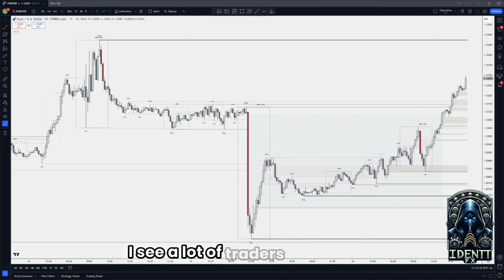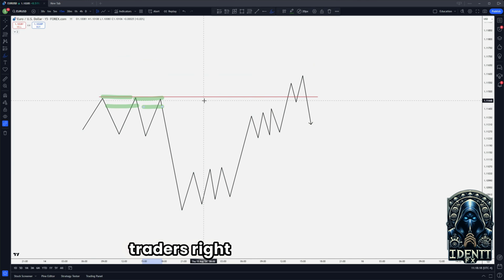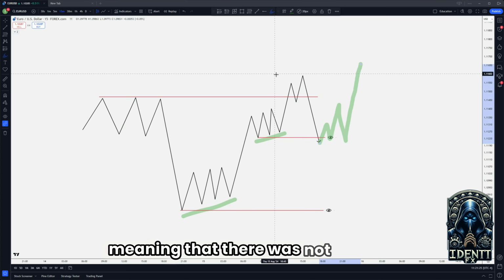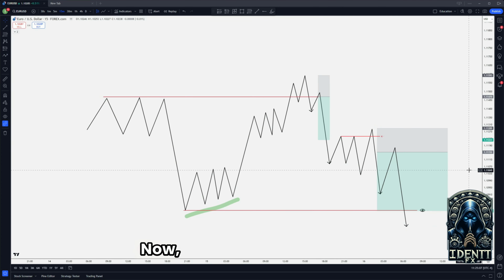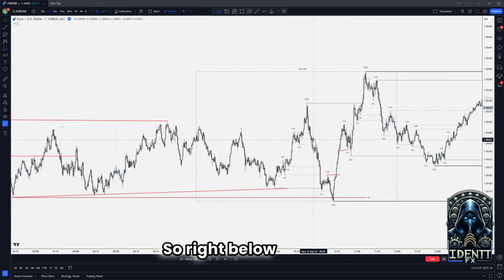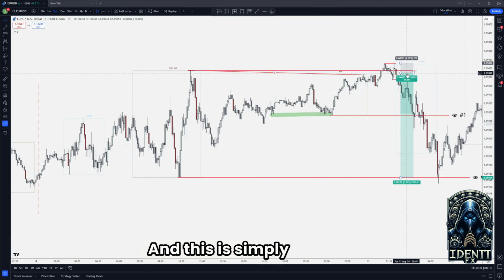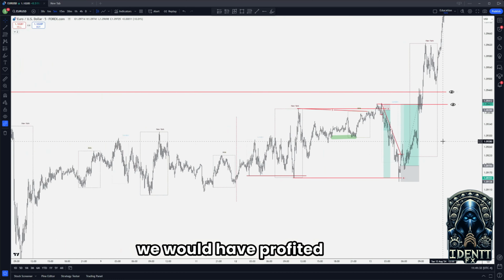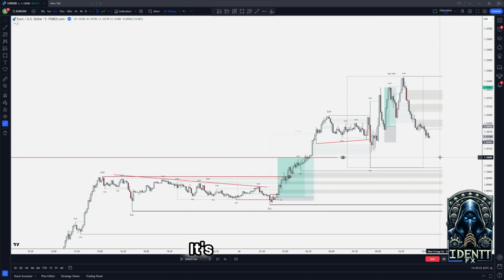The Only Draw on Liquidity Video You'll Ever Need!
In this video:
In this video, I'm backtesting NAS100 and analyzing market trends. Perfect for both seasoned traders and beginners, you'll see how I approach trading decisions. Enjoy the journey with some relaxing background music!

Time stamps:
00:00 My Accuracy
00:35 How do i have such a high accuracy?
01:29 How to find it
02:45 Example
09:33 Live Example
20:19 Indicator & mentorship

Silver Bullet Times (New York Time):
London Open 3 AM — 4 AM
NY AM Session 10 AM - 11 AM
NY PM Session 2 PM - 3 PM